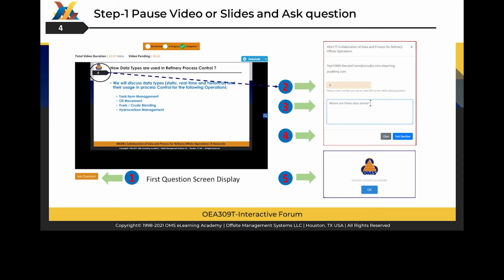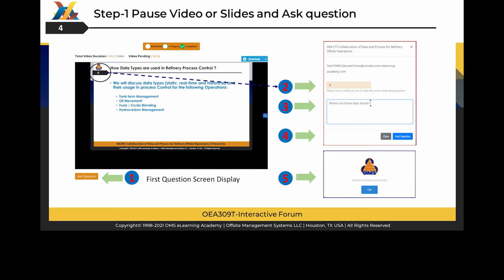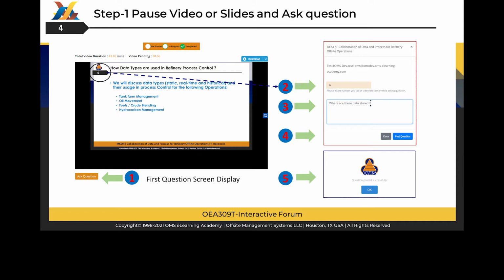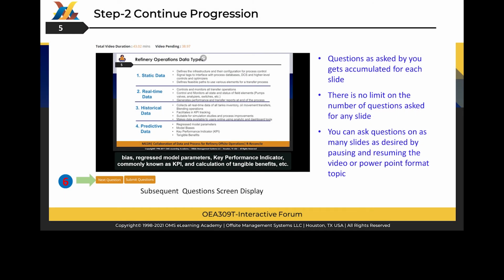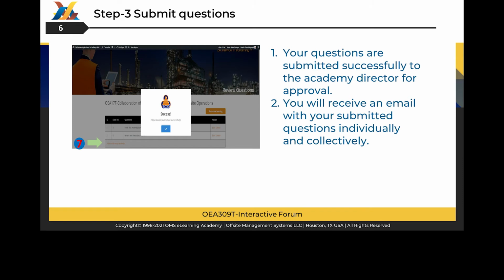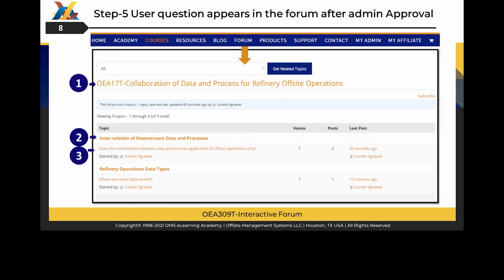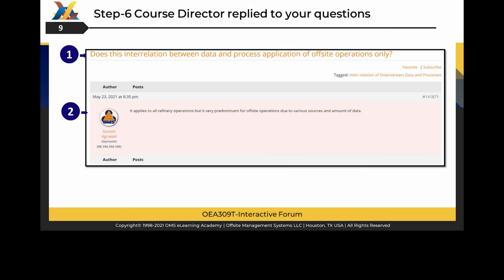9-OEA309T-Interactive Forum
This tutorial video illustrates how to use interactive mode during progress in any course topic.
This interaction is only one way; that is, you can pause the topic and ask questions at any step, but they will be answered only in the academy director's forum.

In this video, we will show you the process of asking questions and submitting them. Once your questions are posted in the forum, they can be discussed and commented on among other academy users. The academy director will also post his answers in the forum.

So let us get started with the process of interaction in our academy.

As you watch the video and listen to the audio, you can pause using the pause button at the play bar by bringing your mouse pointer inside the slide.

To ask a question for this slide, first, click on the button "Ask Question" as shown in step 1
You will see a pop-up dialog box with text boxes numbered 2 and 3. Enter the current example slide number "6" in the top text box shown as step 2. If you don't enter the slide number, you will get a prompt before closing the dialog box.

You can now enter your questions in the text box, as shown in step 3. Again, you can ask as many questions as you want, and they will be lumped together for the same slide title.

Once you have entered all your questions for this slide content, you should click "Post Question" in step 4, and it will confirm in step 5 with a message that questions are posted successfully.
Now you can close the window in step 4 and resume your eLearning.

Questions are accumulated for each slide, and you can click the Next Question button as you move along the topic.  Each time you press this button in step 6, it will open the dialog box to enter the slide number and questions for that slide.

Once you reach the last slide of the topic, you should submit the questions by pressing Submit Questions as step 6.

When you submit the questions, it will show you all your question sorted by slide numbers. At this point, you have a choice to edit or delete the questions for any or all slides.
Once you are done, click the button Submit Above Questions. A pop-up message will confirm that your questions are submitted successfully.

It is very important to submit the question carefully. If you fail to complete the topic now, your questions will be lost and not submitted to the forum.